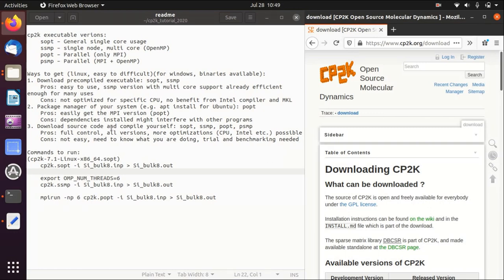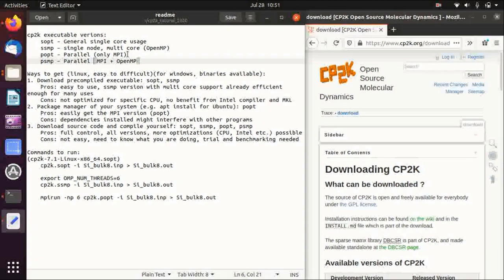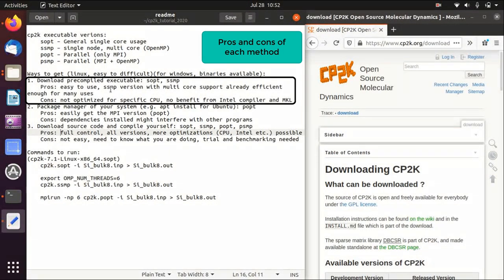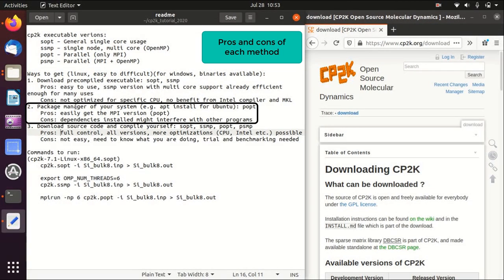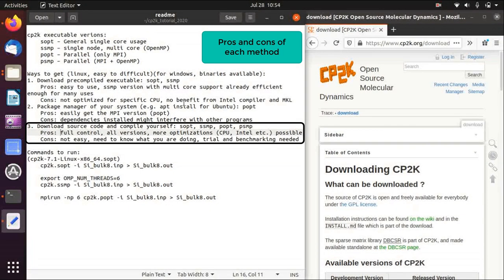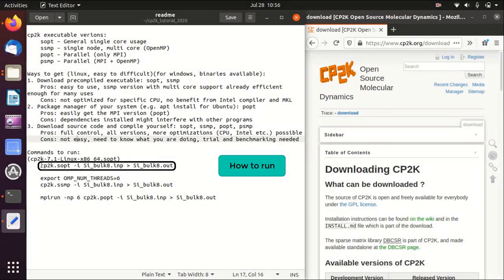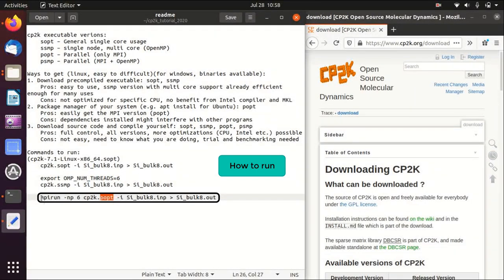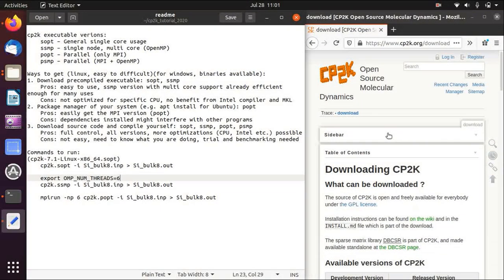CP2K Tutorial: 1.0 CP2K installation, introduction (summary of different methods, linux)